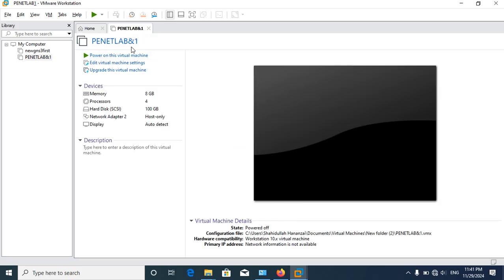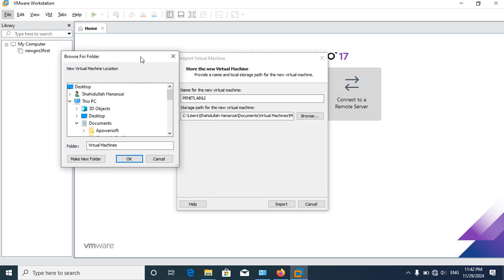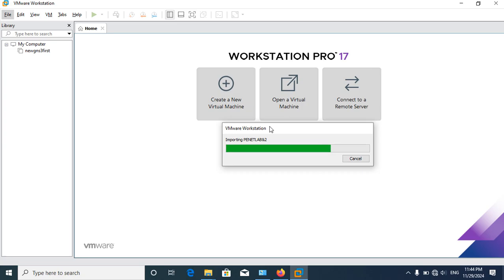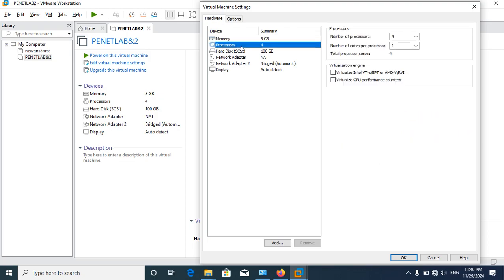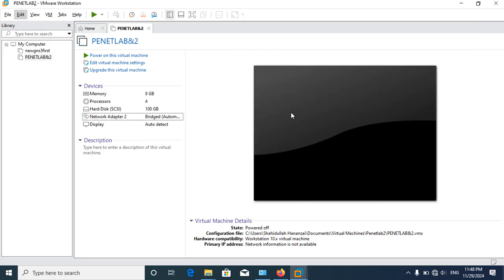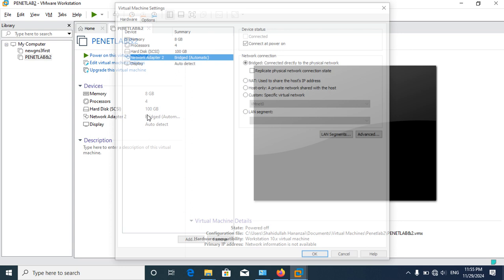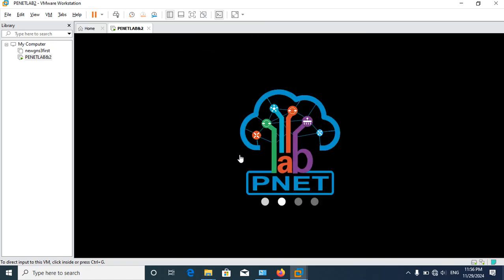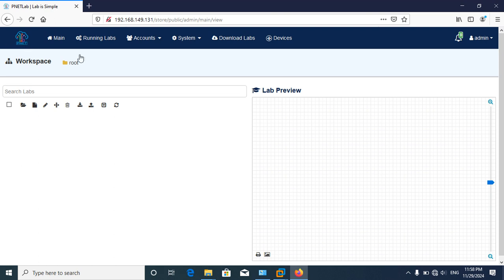(1) Install PNetLab software on Vmware Workstation _ and configuration for offline mode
1 - How to setup PNET Lab on VMware?
2 - How to  bridge VMnet 1 interface on Wi-Fi?
3 - How to download images from PNET cloud?
4 - How to create users on PNET LAB?